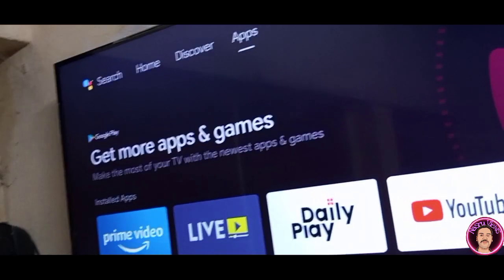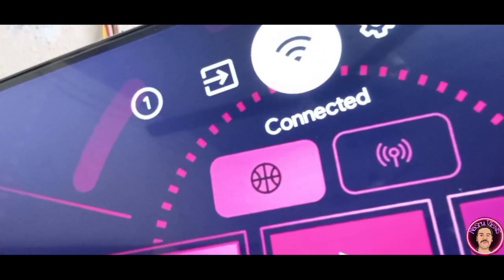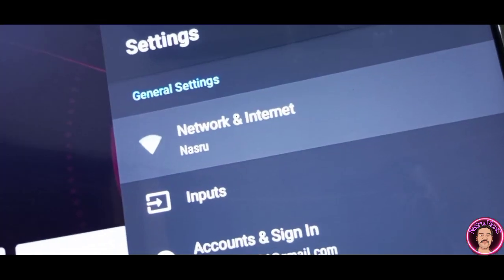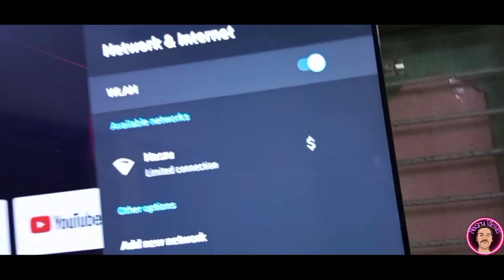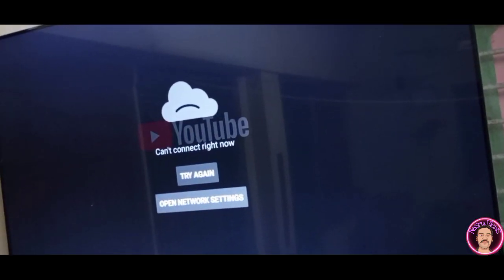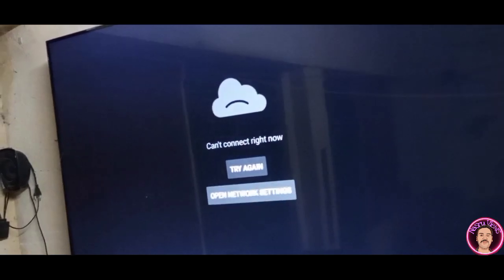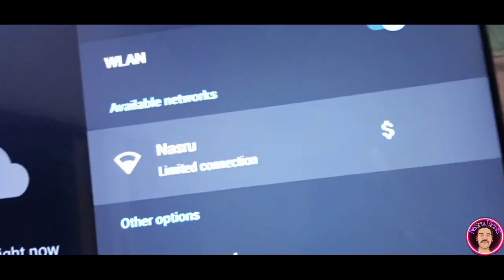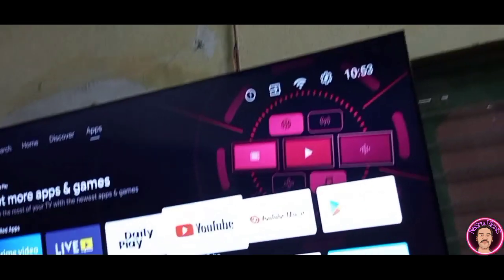Limited Connection of internet/ wifi/ hotspot problem in TV here is solution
view Sonic monitor link